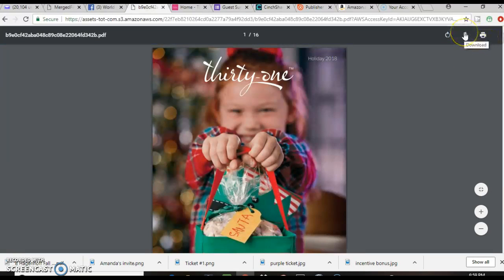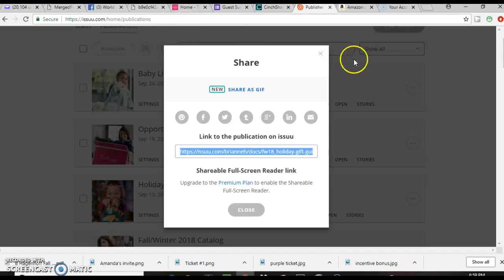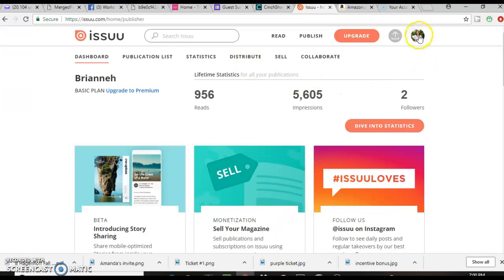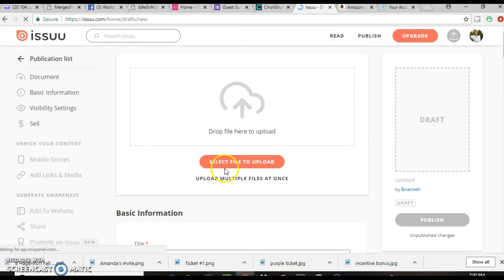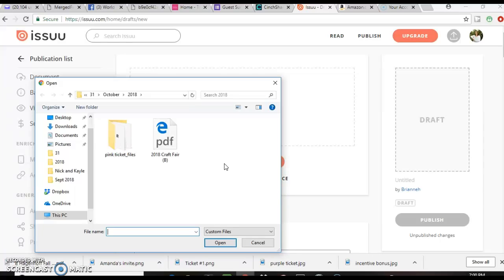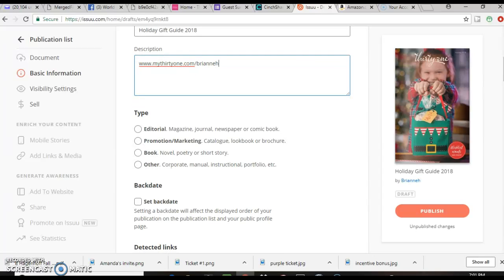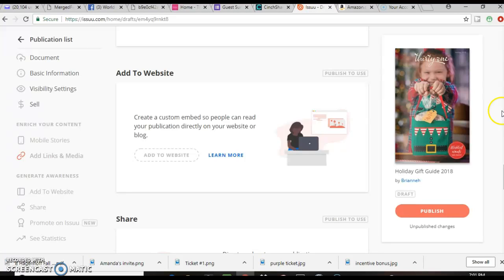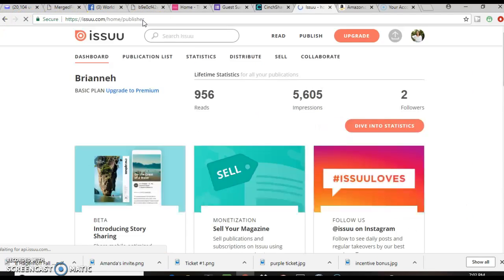How to Create an Issuu link